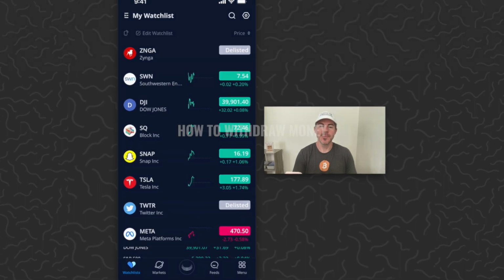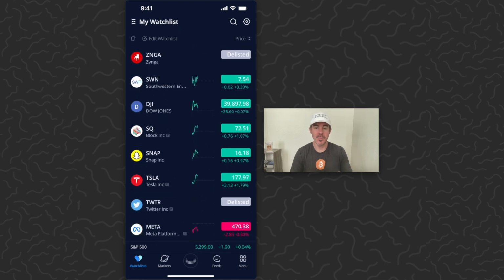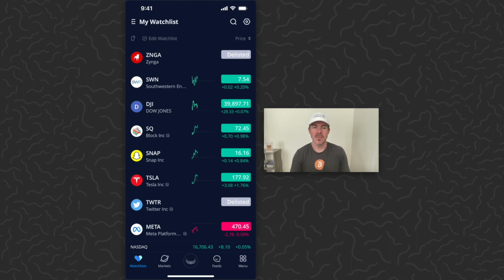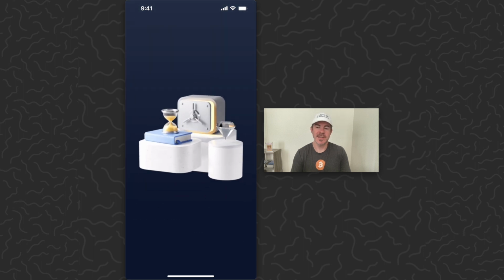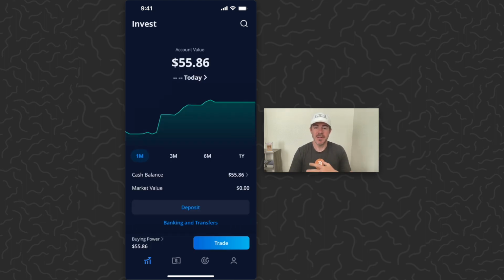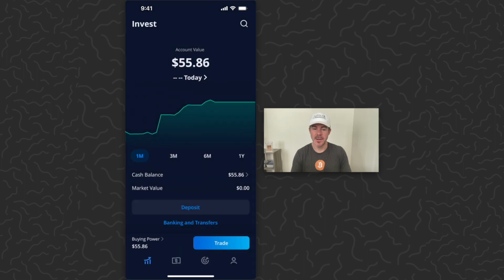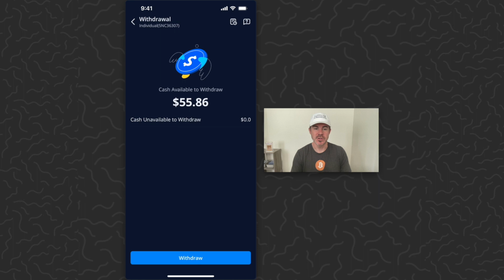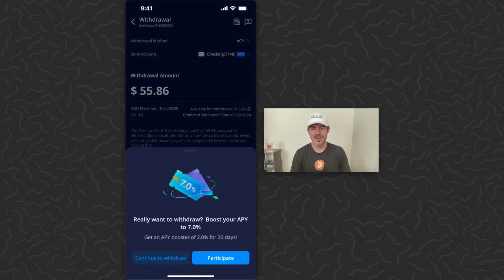How to Withdraw Money from WeBull App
Full tutorial for how to withdraw your money from WeBull Investing App to your bank account.